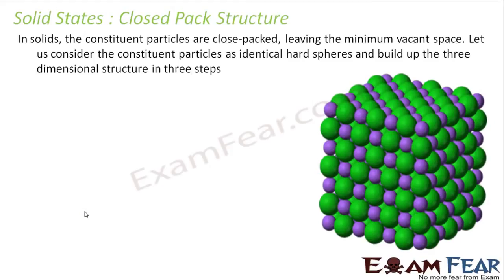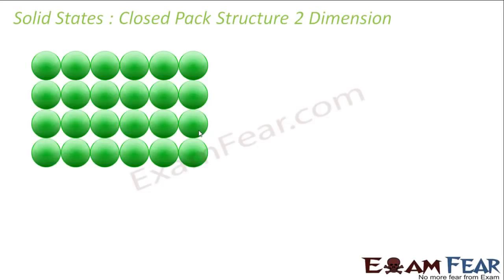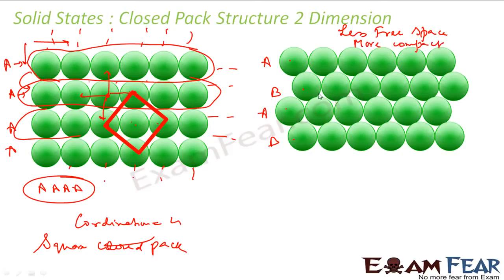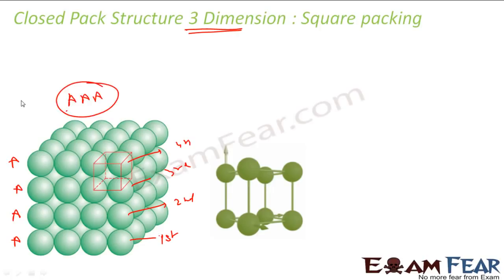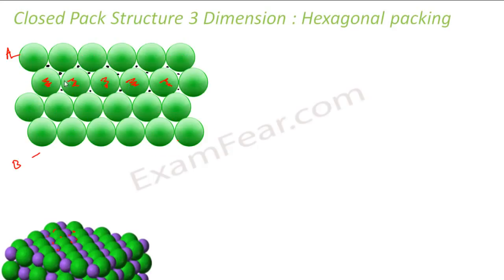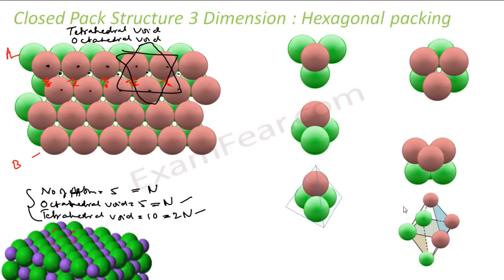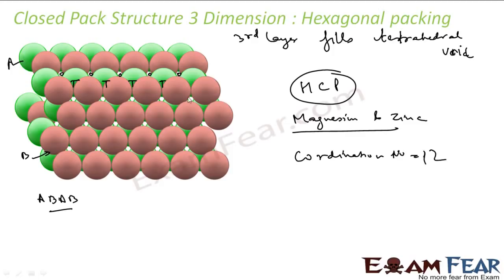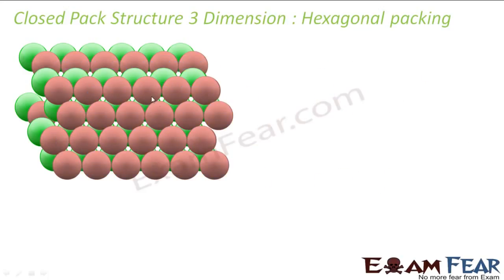Chemistry Solid States Closed packed Class 14